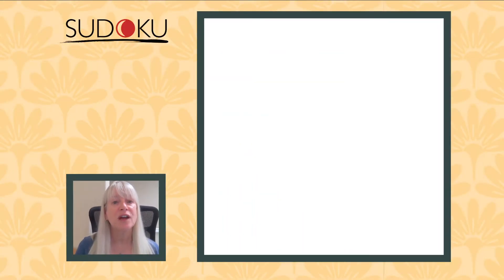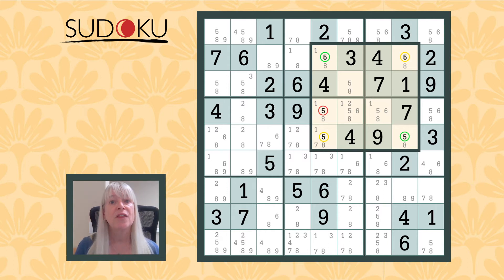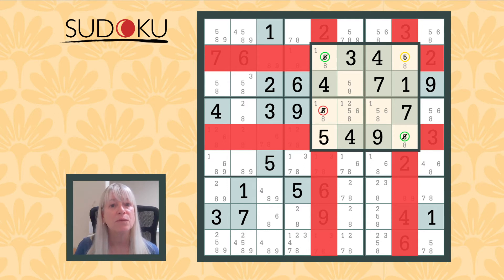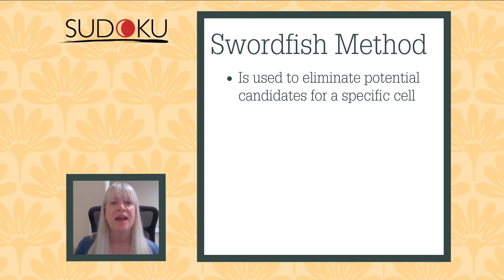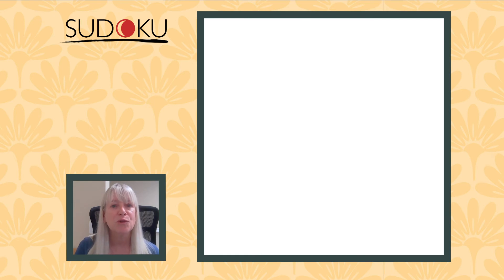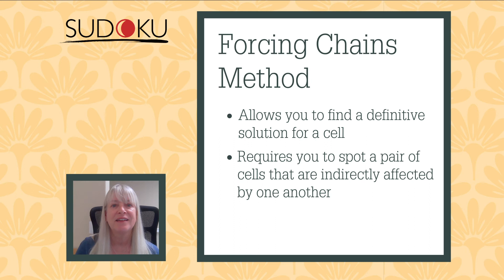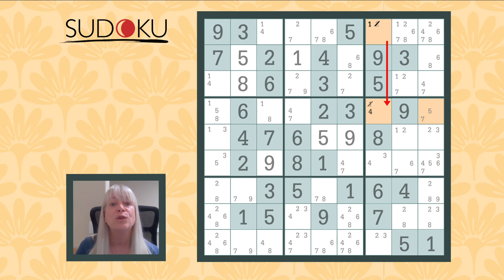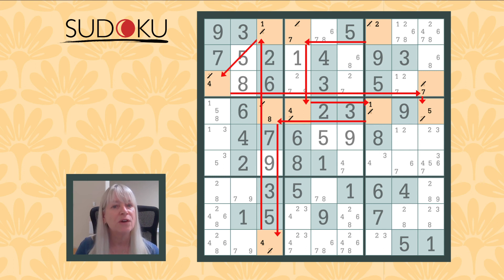Sudoku Techniques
In this video, we illustrate three advanced sudoku techniques using Arkadium's most popular sudoku game

These techniques will be helpful for those who have been playing sudoku for a while and are ready to start tackling more difficult puzzles.